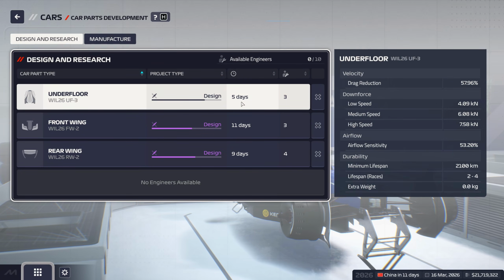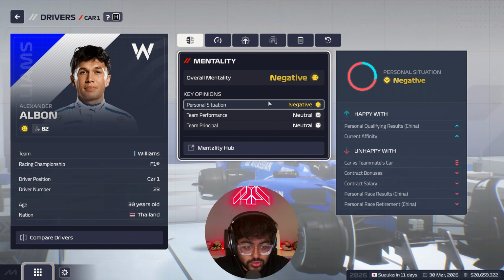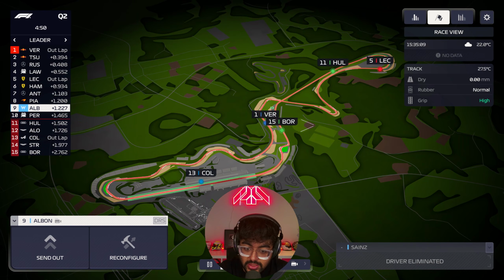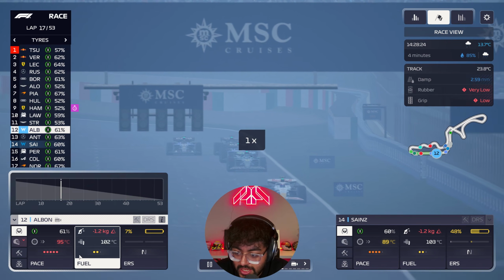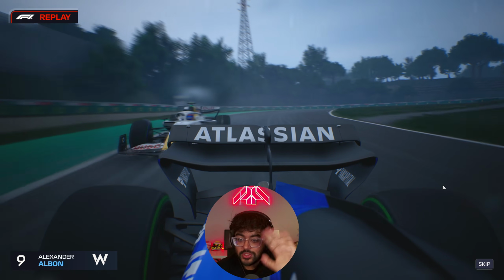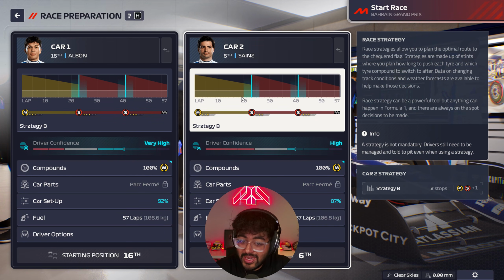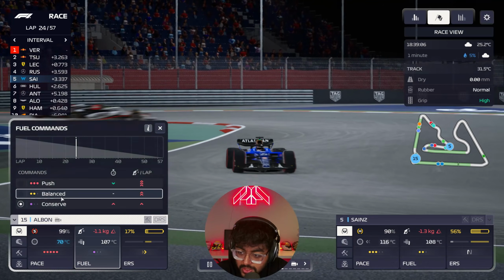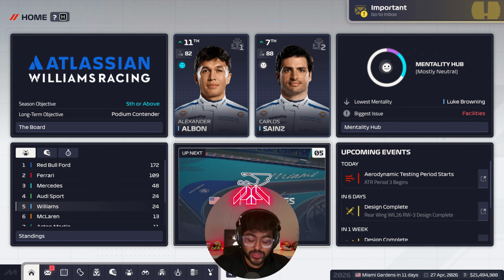Audi's F1 start SHOCKS! Can I compete?! F1 Manager: 2025 DLC Career S2 Part 2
F1 Manager Career Series with the 2025 DLC!
This is Season 2 - the 2026 F1 Season in-game!
●►Check out the Thrustmaster store! EU NA